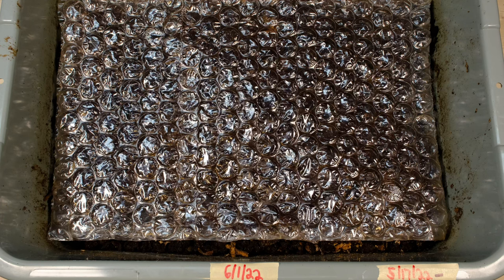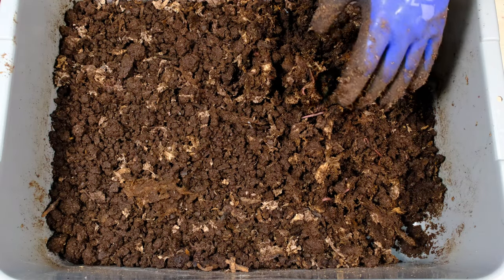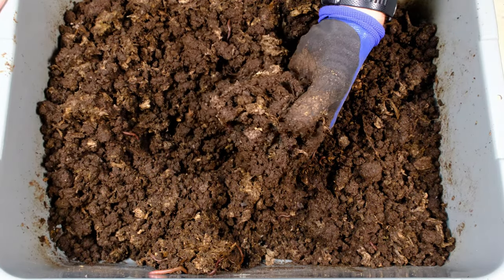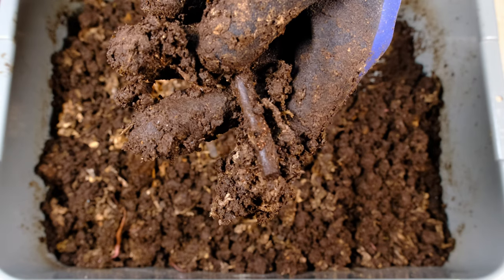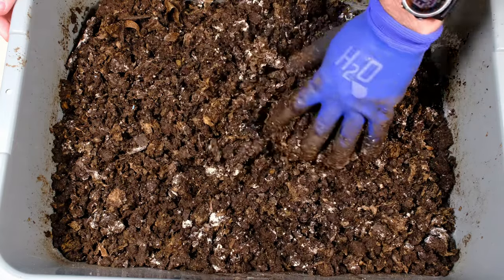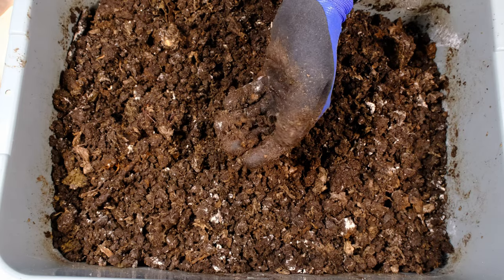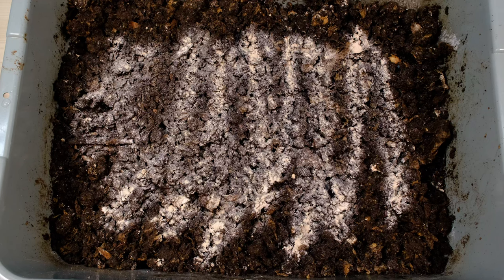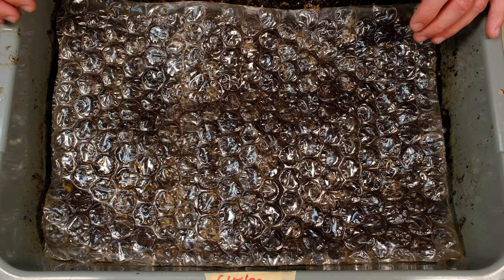Compost Hamster Bedding with ANCs - Some Improvement 06/15/2022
The ANC started strong but then had some issues.  Hopefully Dolomite will bring it back before we sort and restart the system with new bedding.